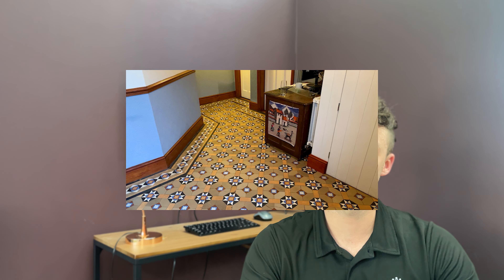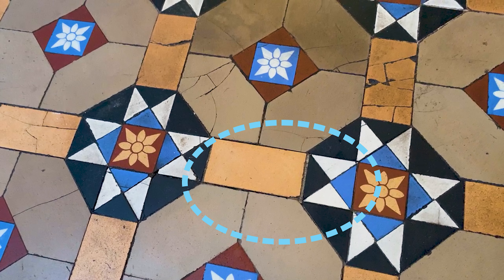We Restored These 100 YEAR OLD Tiles! || Satisfying Tile Cleaning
We were asked to do a test patch on these 100 year old Minton floor tiles and the difference was shocking! We got the go ahead to clean and seal the whole floor and this is the result!

👋  SOCIAL MEDIA  👋

Satisfying carpet cleaning mountain carpet cleaning and advanced cleaning systems.